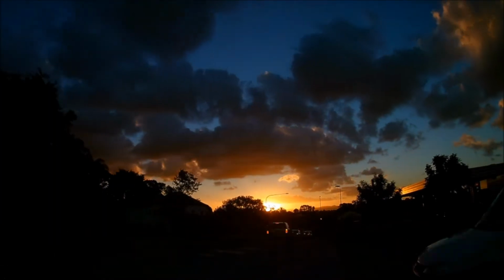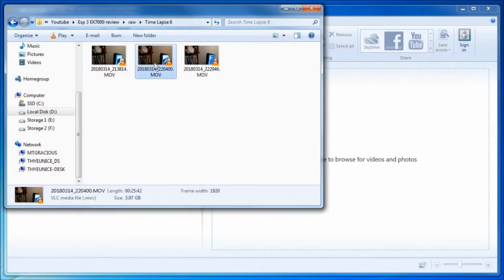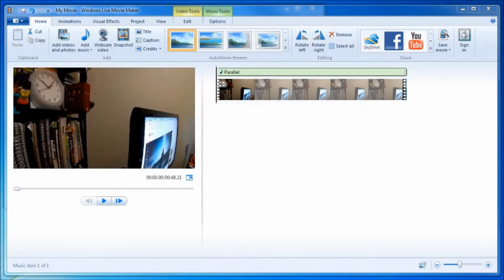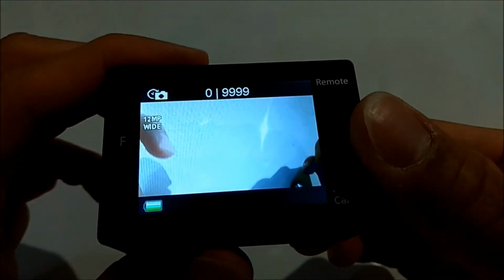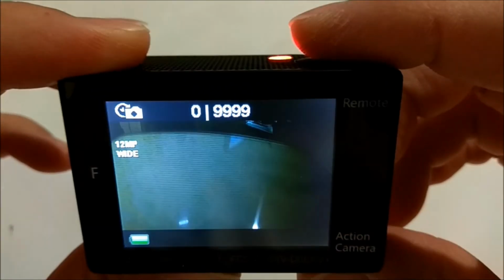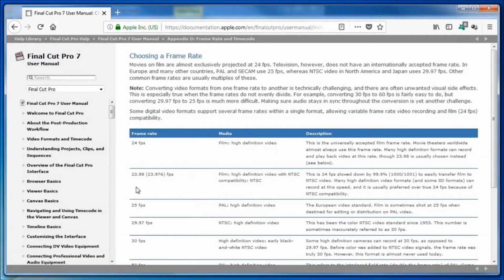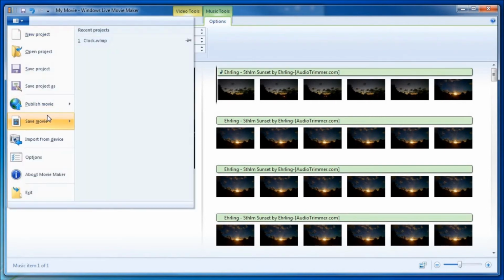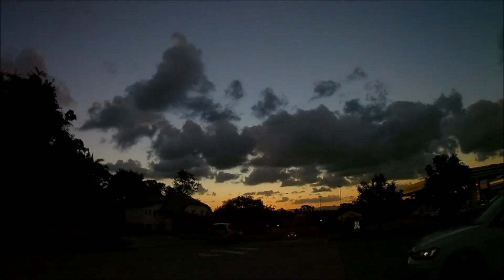2 ways to make time lapse using Akaso EK7000 4K action camera (Gopro knockoff)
Quick guide into how to make time lapse using the AKASO EK7000 and Windows movie maker.